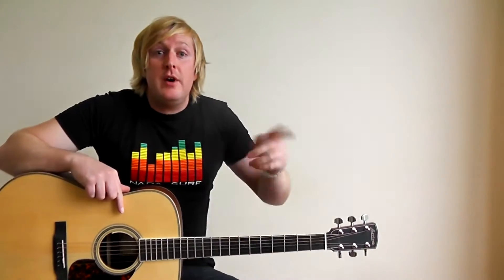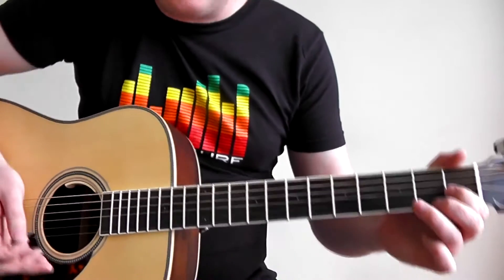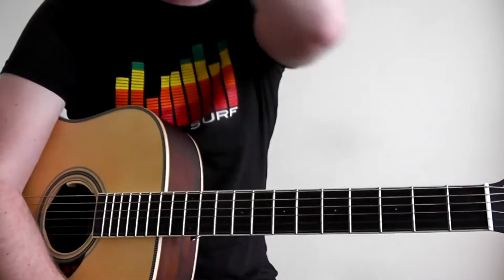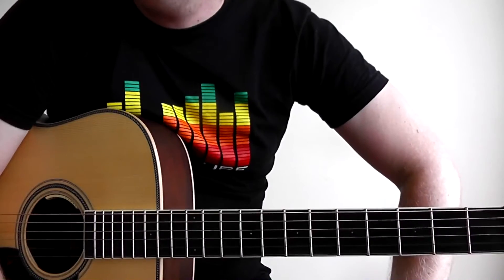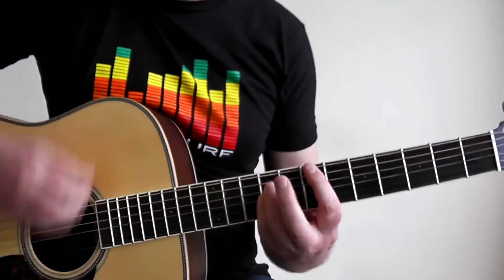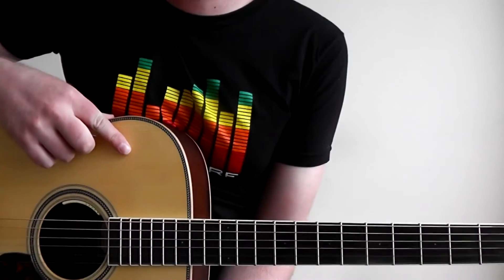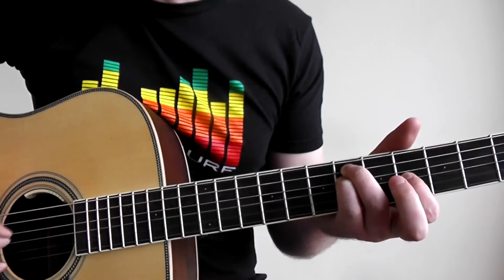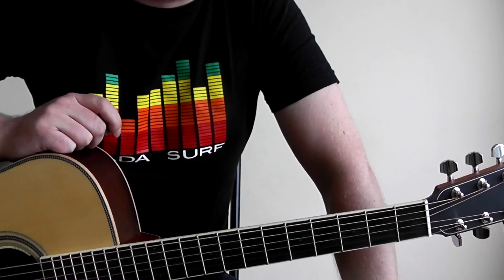Nada Surf - Waiting For Something (lesson)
Learn how to play 'Waiting For Something' by Nada Surf from the album 'The Stars Are Indifferent To Astronomy'.